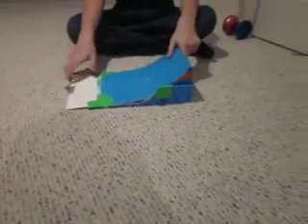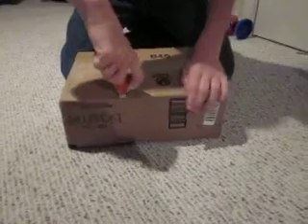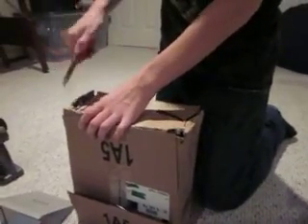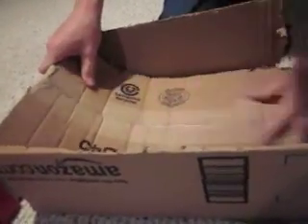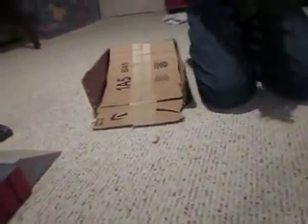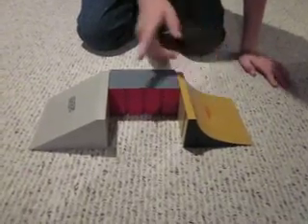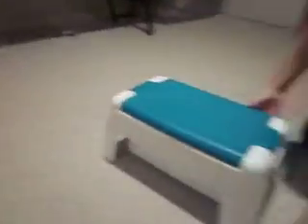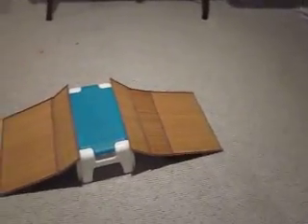how to make simple rc car ramps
these are VERY EASY